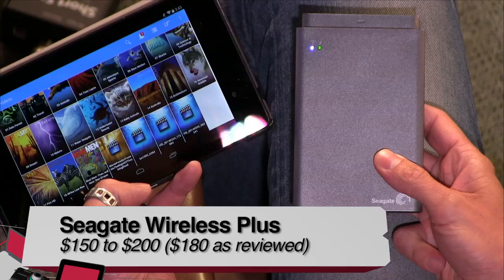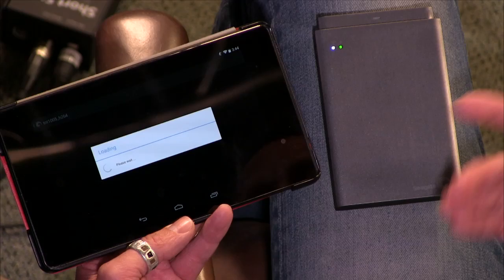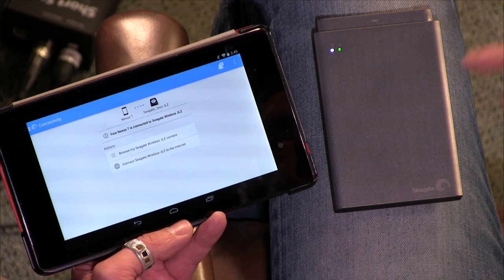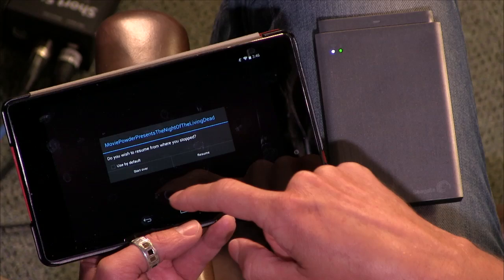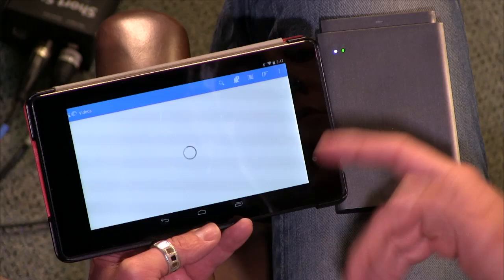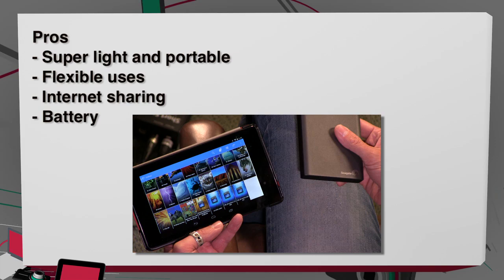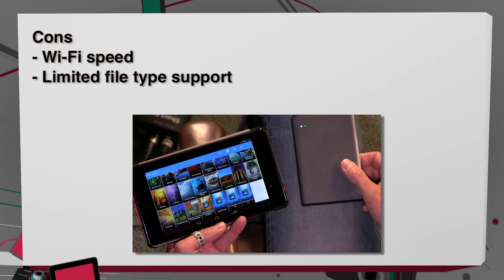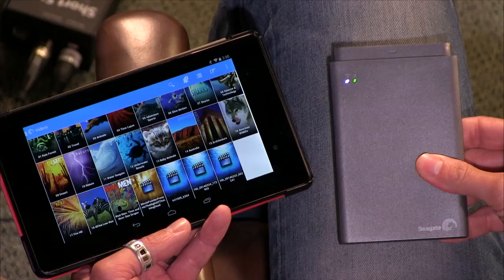Seagate Wireless Plus Review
Jason Howell reviews the Seagate Wireless Plus external hard drive.